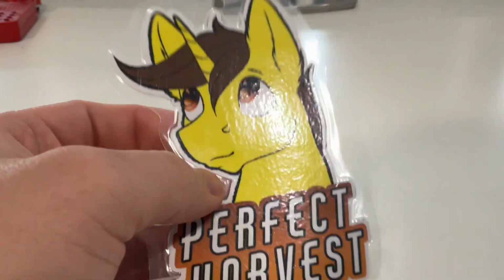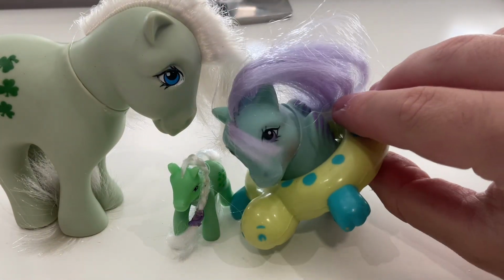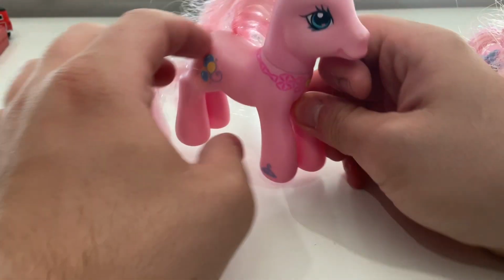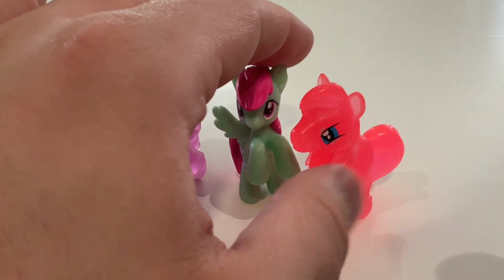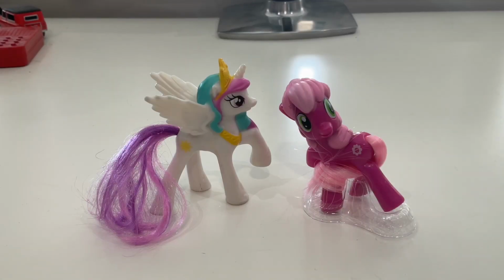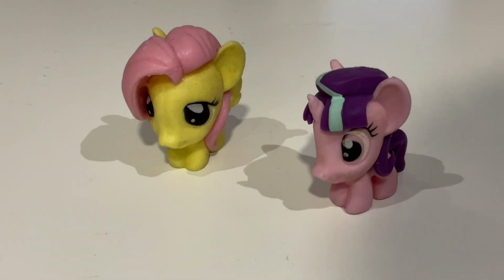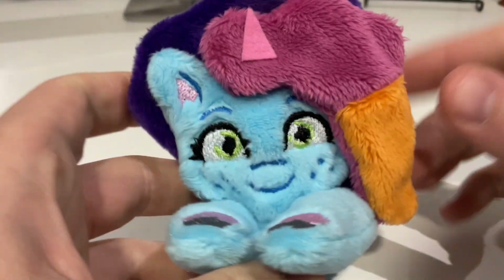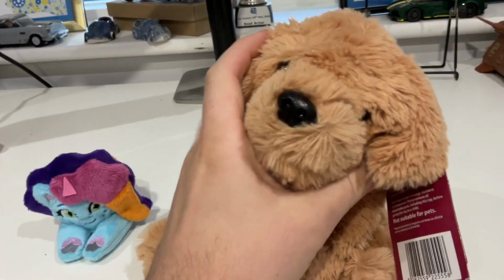(MLP) UK PONYCON 2023 Part 2! Toy Review ukponycon | Perfect Harvest MLP Studios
Part 2 of my UK PonyCon 2023 visit covers all the pony stuff I bought!

Video made using iMovie